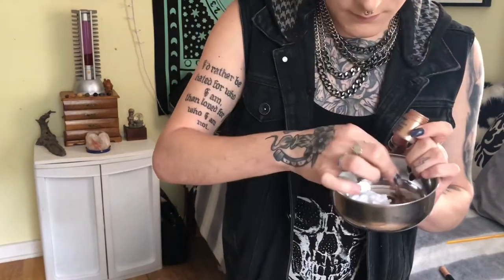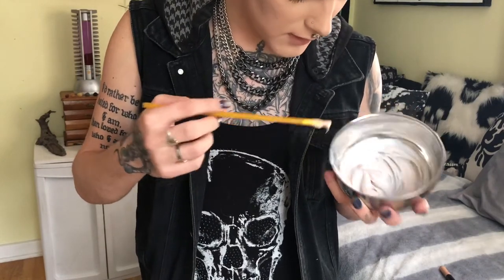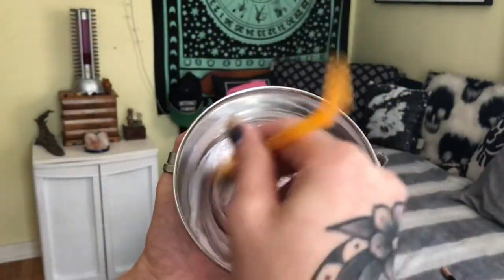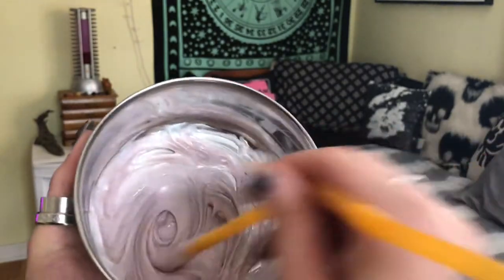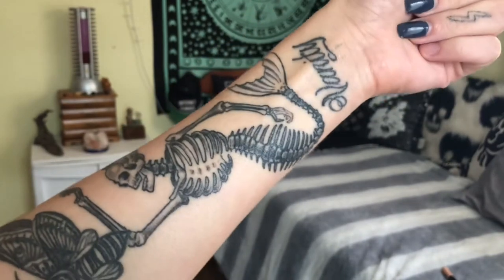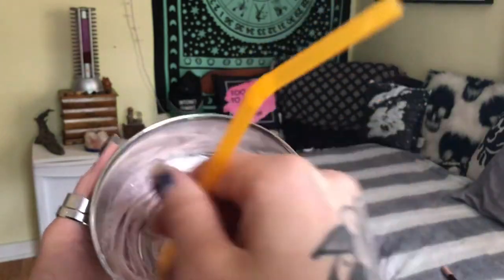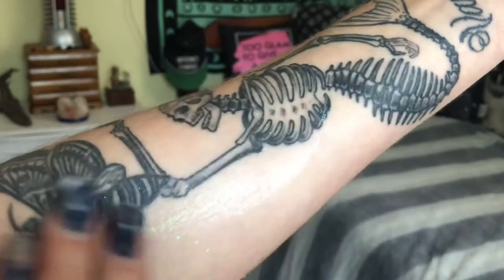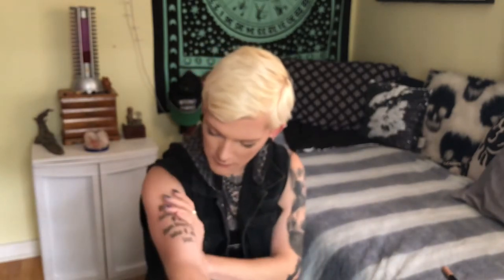DIY FENTY BEAUTY BODY LAVA! DID IT WORK?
I decided to make my own Fenty Body Lava because it flew off the shelves before I could  even consider getting it! Plus my way is a lot cheaper. I put a few ASMR moment in there for ya